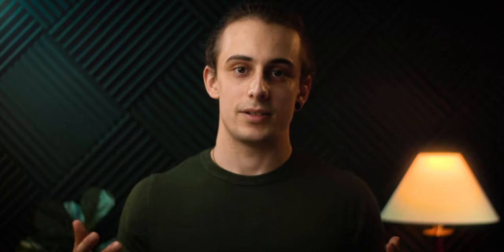Anamorphic Look without an Anamorphic Lens (+ Brief History)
Are you a filmmaker or content creator on a budget, longing to achieve that captivating anamorphic look in your videos? In this video, we'll show you how to achieve the anamorphic aesthetic without the need for an expensive anamorphic lens. Discover budget-friendly techniques and creative hacks that will transform your footage into a cinematic masterpiece.

Join us as we delve into the world of cinematography and explore various methods to replicate the characteristics of anamorphic lenses. Learn how to adjust your aspect ratio, create mesmerizing lens flares, imitate oval bokeh, and even simulate the unique distortion associated with anamorphic footage.

With step-by-step demonstrations and easy-to-follow instructions, we'll guide you through each technique, ensuring you grasp the principles behind achieving the anamorphic look. Discover how simple cropping or changing the aspect ratio in post-production can instantly transform the visual style of your videos.

Uncover the secrets of lens flares and discover how to generate striking flares using practical effects during filming or by adding them in post-production using software overlays. We'll also teach you how to create DIY bokeh filters to achieve that iconic oval-shaped bokeh associated with anamorphic lenses.

Moreover, we'll explore the world of lens distortion plugins, demonstrating how to apply them strategically to replicate the unique distortion characteristic of anamorphic footage. You'll gain insights into various plugins that offer presets to add that extra touch of authenticity to your visuals.

Don't let a limited budget hold you back from achieving stunning, cinematic visuals. Our techniques will empower you to create captivating content with the anamorphic look, allowing you to stand out and captivate your audience.

Whether you're a filmmaker, vlogger, or enthusiast, this video is your gateway to achieving the anamorphic aesthetic without breaking the bank. So, join us on this journey and unlock the secrets of the anamorphic look, right here on our channel.

Share your thoughts and questions in the comments section below. Get ready to elevate your visuals and bring the magic of the anamorphic look to your videos. Let's create something extraordinary together!